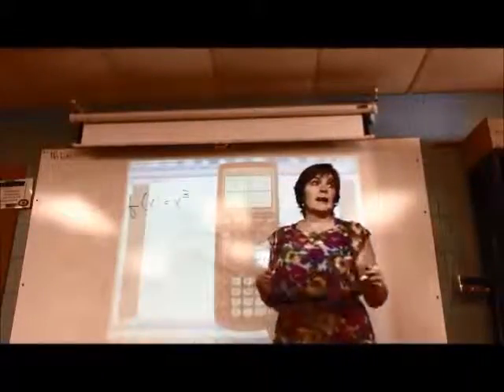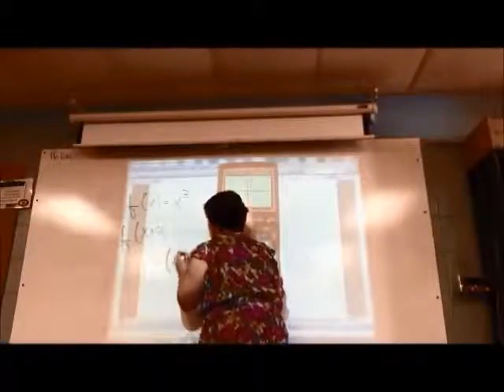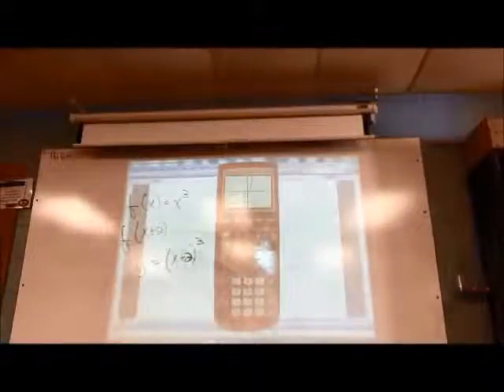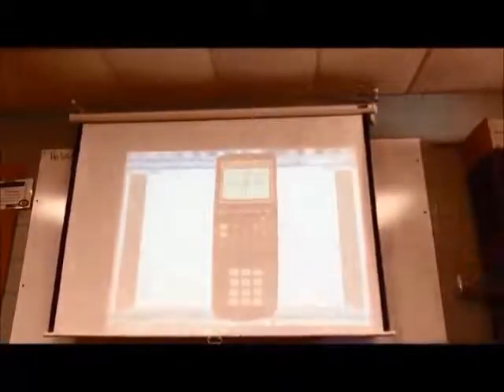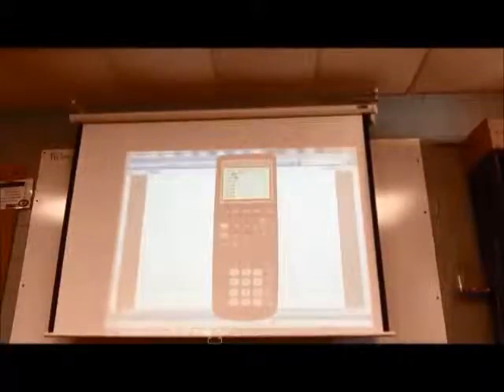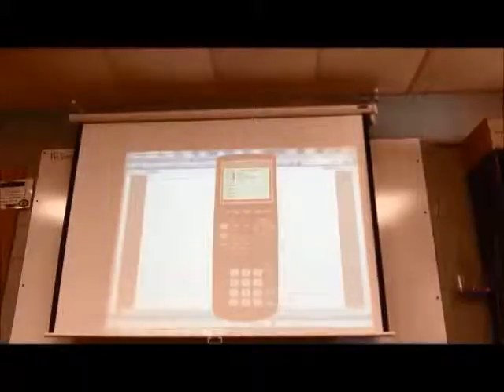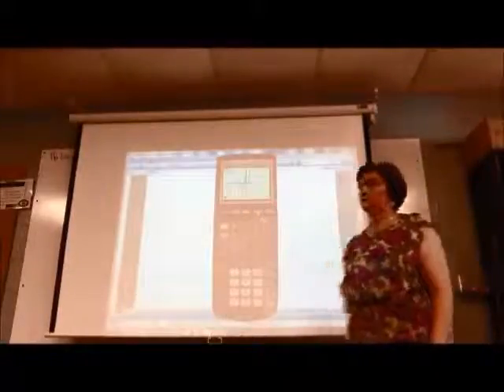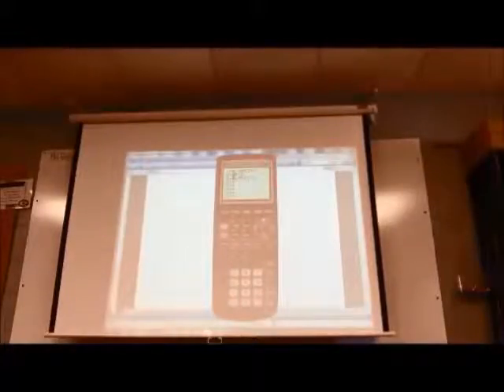translation of function